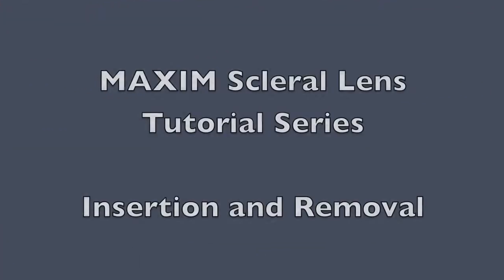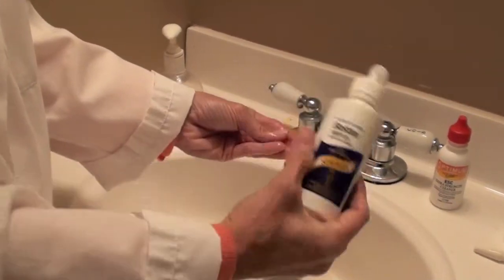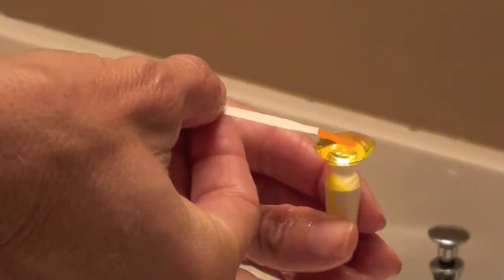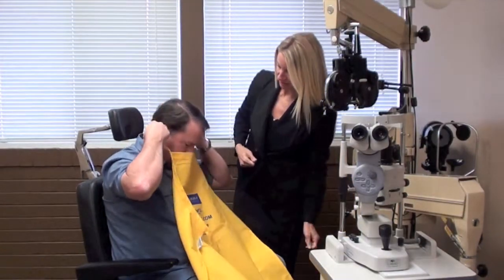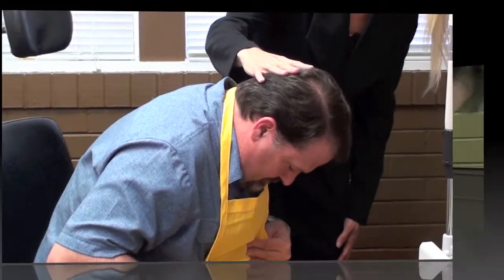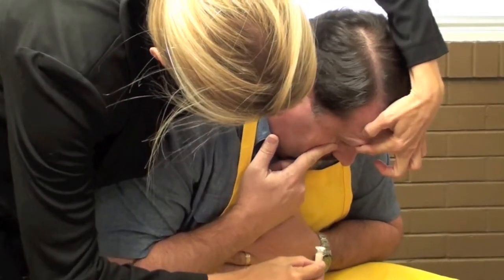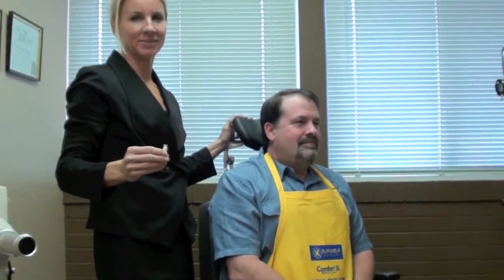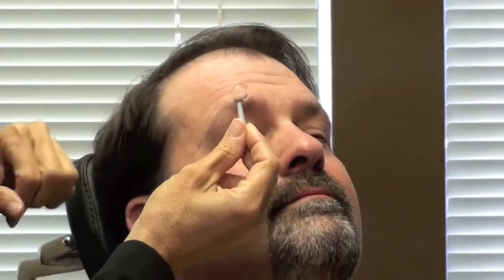Accu Lens Maxim Scleral Lens Tutorial Insertion and Removal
Insertion and Removal Techniques for Practitioners for the Maxim Scleral Lens